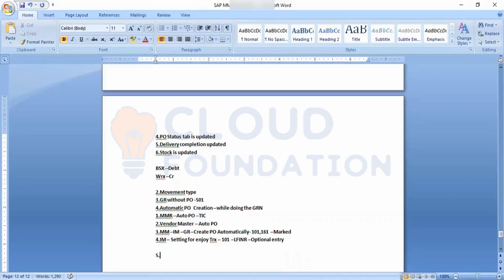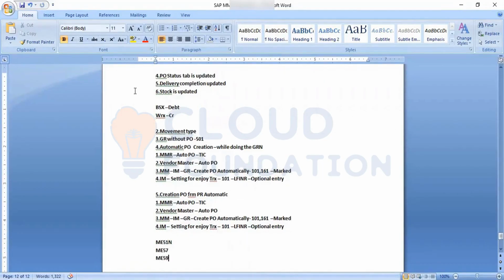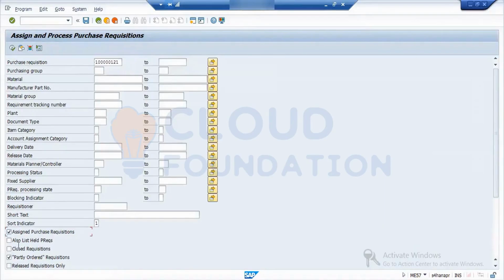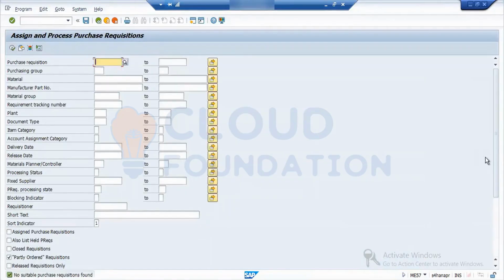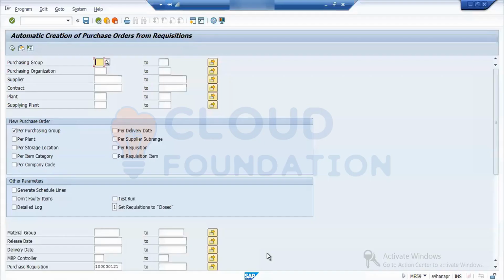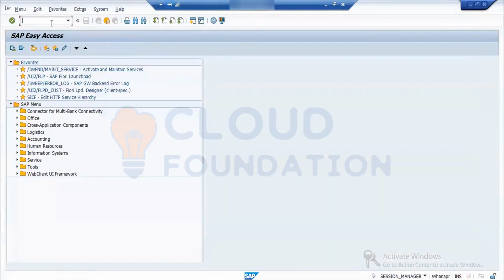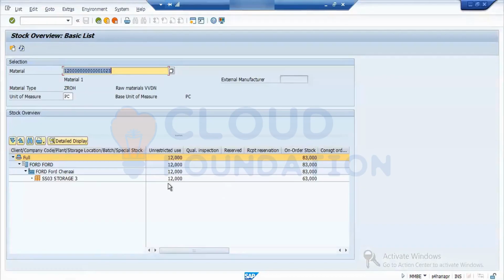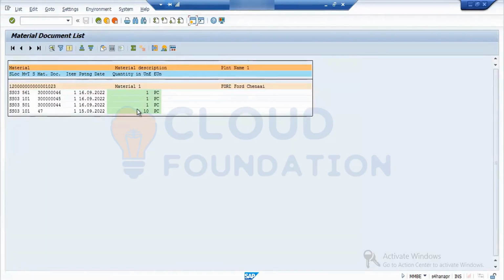Creation of PO from PR Automatic in SAP MM | SAP MM Online Training | CloudFoundation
In this in-depth guide, we show you how to automatically create a Purchase Order (PO) from a Purchase Requisition (PR) in SAP MM 🛒. This is an important step in making your business's procurement processes more efficient and your workflows more efficient.

 What You Will Learn in This Video:

✅ What is Purchase Requisition (PR) and Purchase Order (PO)?
✅ How to automatically create PO from PR in SAP MM
✅ Step-by-step demonstration of the automatic PO creation process Key configuration and customization tips
✅ Important transaction codes to know
✅ Real-life business scenarios and examples
✅ Best practices to improve procurement efficiency

 This class is great for both new and experienced SAP MM users who want to learn how to automate the procurement process in SAP.

✨ Want to learn SAP MM and move up in your career? 👉 Sign up for our SAP MM Course now

SAP MM Purchase Requisition
SAP MM PO Creation
SAP MM Automatic PO
SAP MM PR to PO
SAP MM MIGO
SAP MM MIRO
SAP MM Vendor Master
SAP MM Material Master
SAP MM Source List
SAP MM Release Strategy
SAP MM Transaction Codes
SAP MM Invoice Verification
SAP MM Goods Receipt
SAP MM Goods Issue
SAP MM Workflow
SAP MM S4 HANA
SAP MM Reporting
SAP MM Stock Overview
SAP MM Purchase Info Record
SAP MM Contract
SAP MM Pricing Procedure
SAP MM CloudFoundation